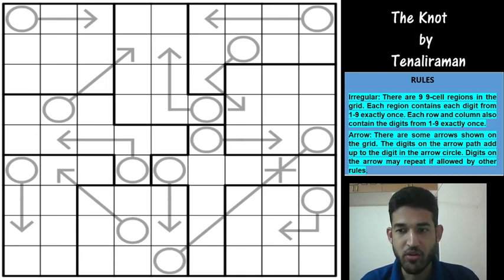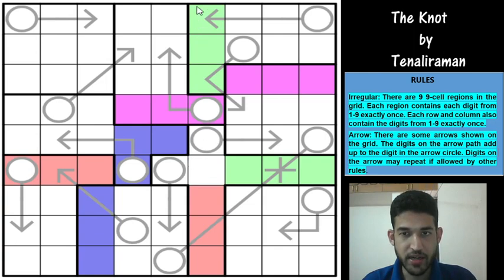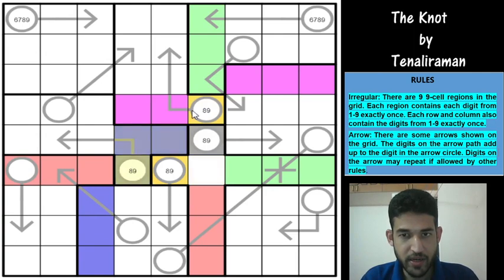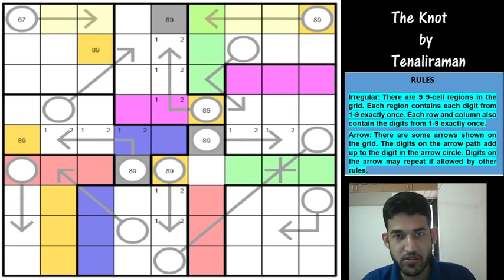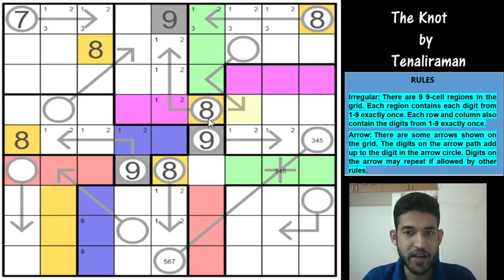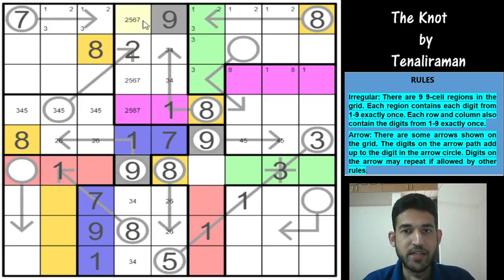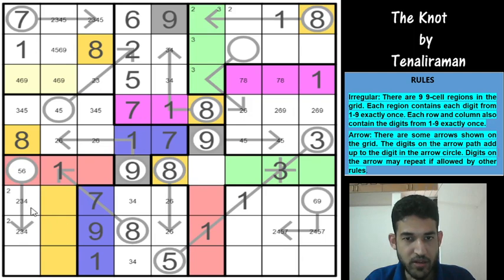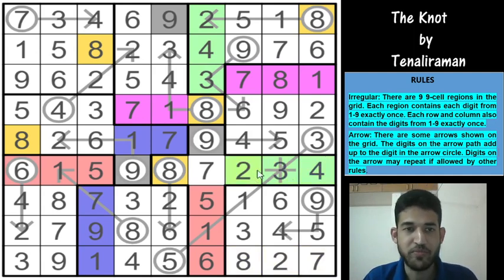How to unravel the 'Knot' ?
Tenaliraman is continuing to enthrall all by another of his stupendous creations. Can you get through this hard nut ? Check out the video !

Rules :
Irregular: There are 9 9-cell regions in the grid. Each region contains each digit from 1-9 exactly once. Each row and column also contain the digits from 1-9 exactly once.
Arrow: There are some arrows shown on the grid. The digits on the arrow path add up to the digit in the arrow circle. Digits on the arrow may repeat if allowed by other rules.